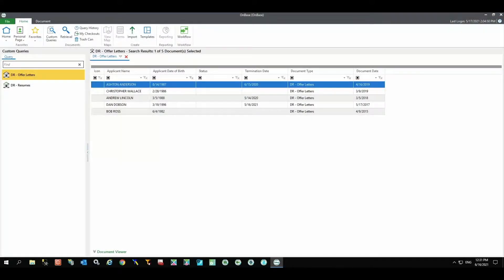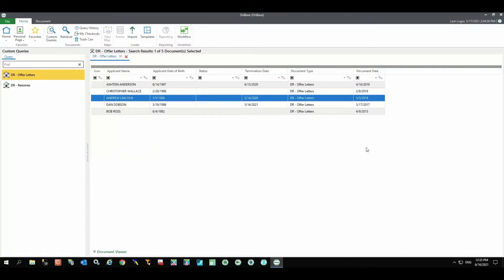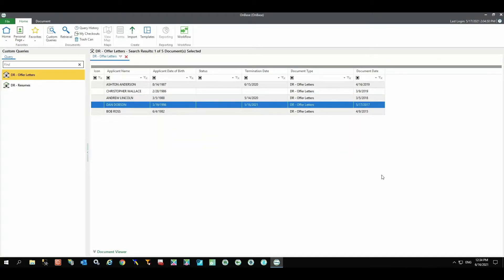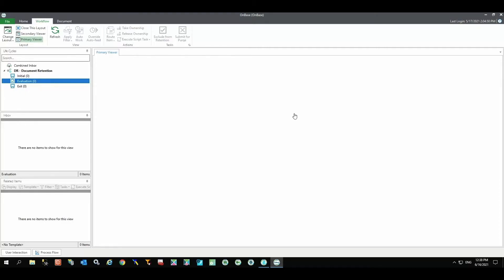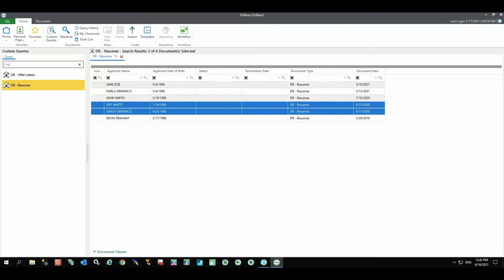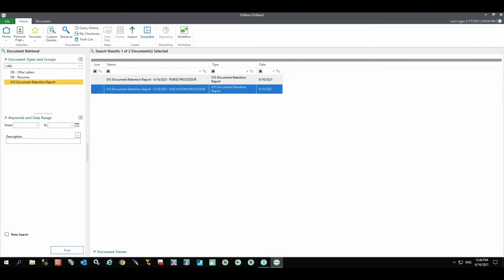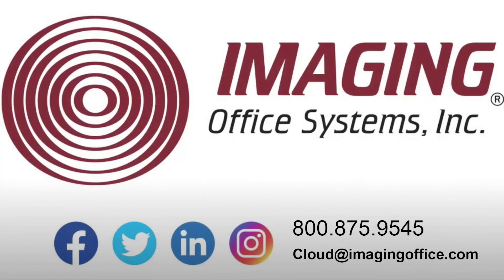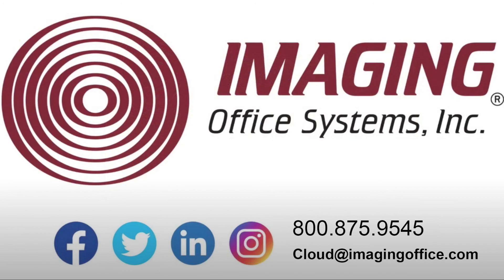Hyland OnBase Retention Module | Imaging Office Systems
Have you ever thought about all those documents that you are required to keep for a few years and then can purge? The retention module in Hyland's OnBase suite of applications can help you keep track, save time and money.